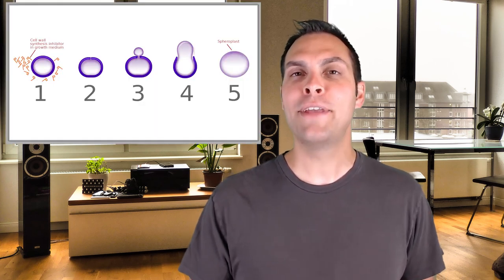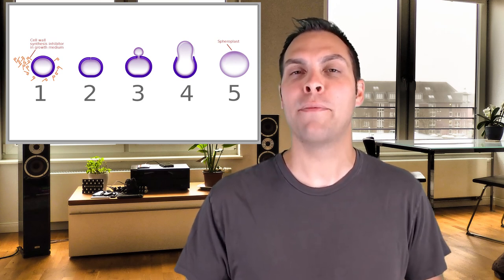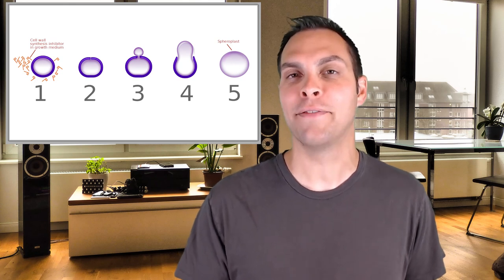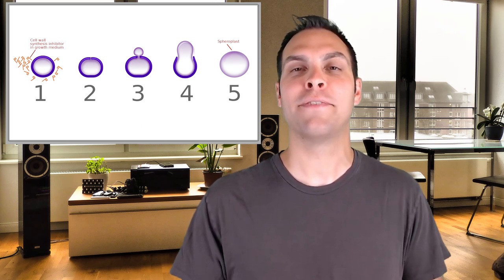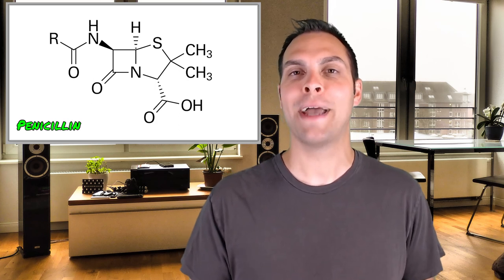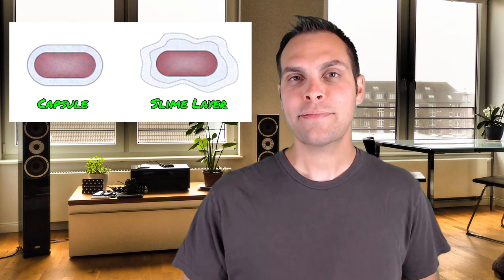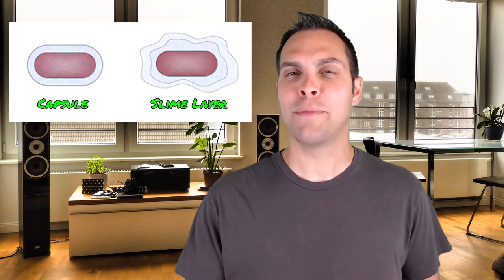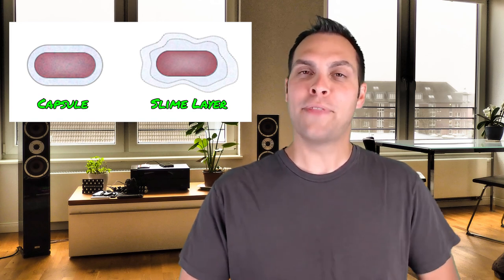The Prokaryotic Cell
That Bio Doc discusses the structure of the prokaryotic cell. Prokaryotic cells are the most abundant cells on the planet, found in organisms from two domains of life: Bacteria and Archaea. While the are smaller and lack membrane-bound organelles, they aren't simple! In this video, you will learn about the structure of prokaryotic cells and how they differ from their eukaryotic cousins.